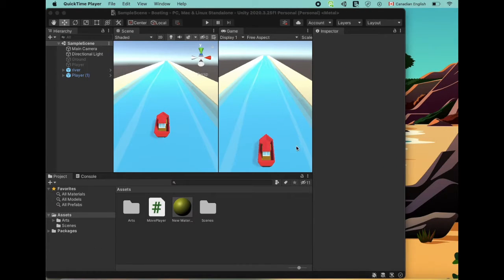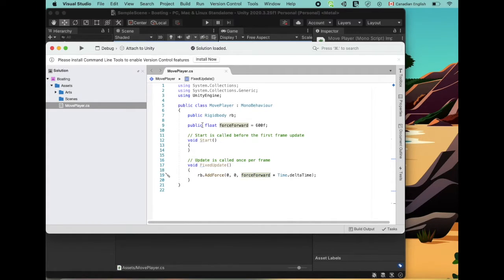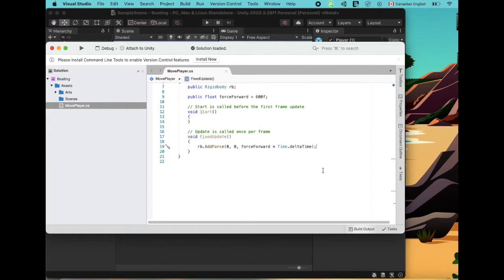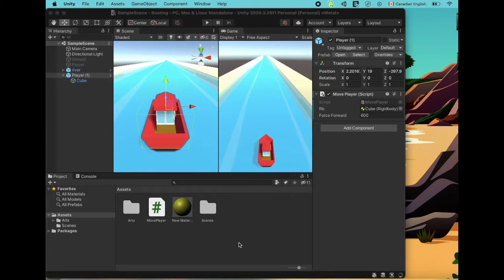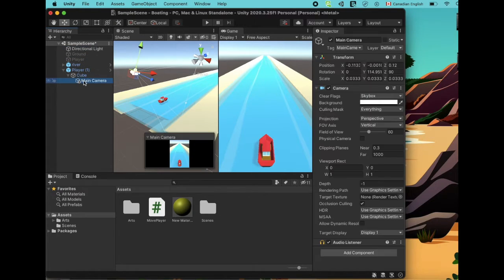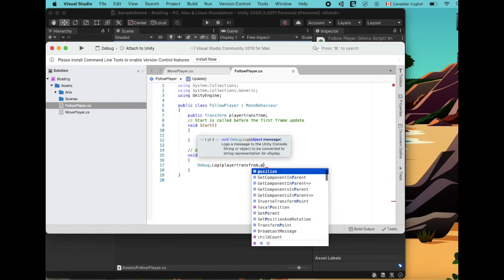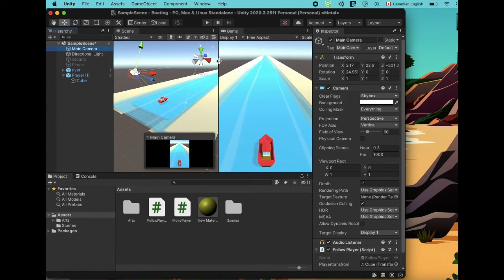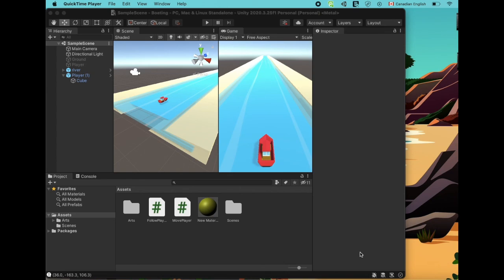How to Create Your First Video Game in Unity - Part 3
- Control the player movement
- Camera follow the player

✨ Third Challenge✨
Choose one or two of those activities you like most and write them below.